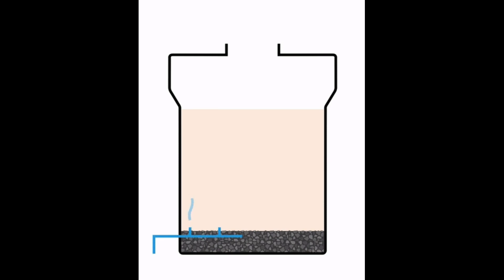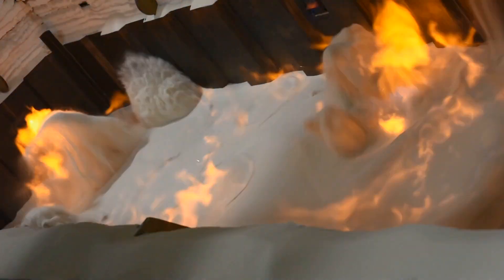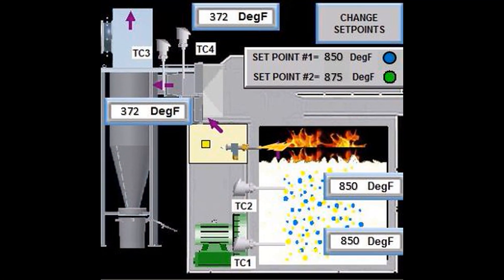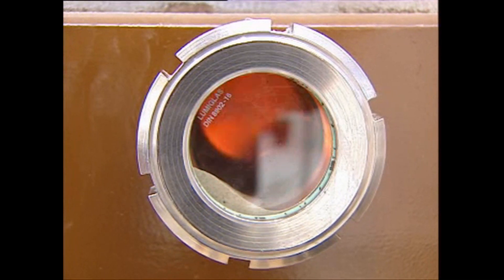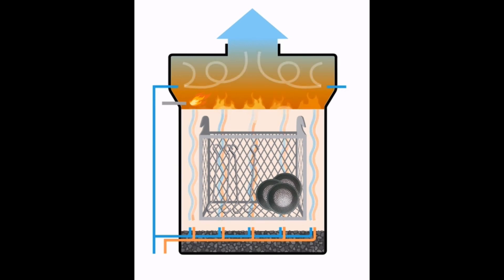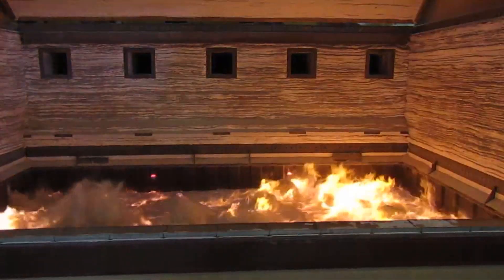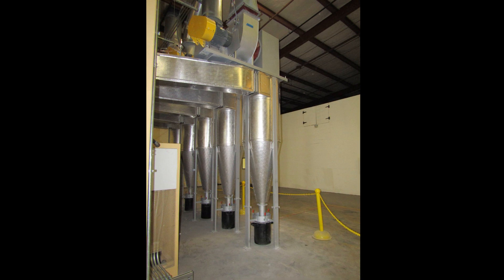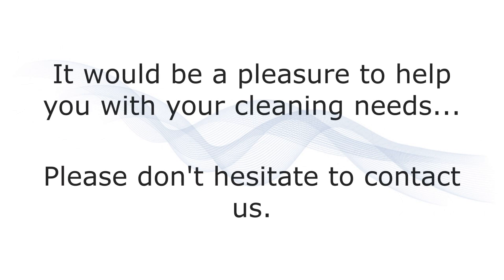Dinamec Systems FluidClean - How It Works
This video describes how the FluidClean works.  It is a fluidized sand bed used to strip organic coatings such as paint, plastic, powder coatings, electrocoat, and many others from metal parts and tooling.